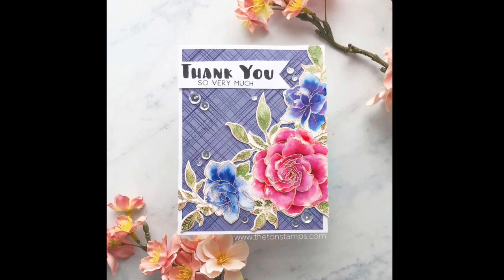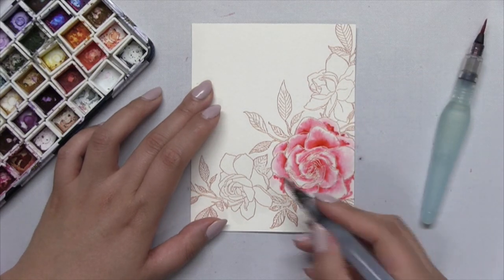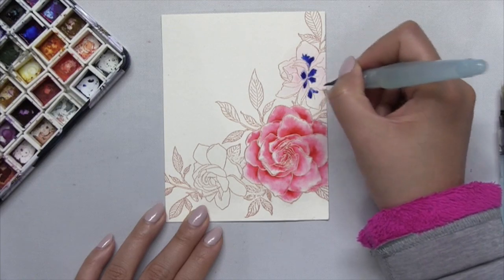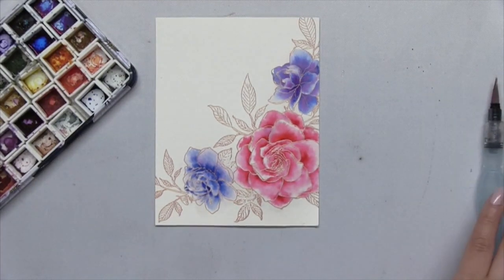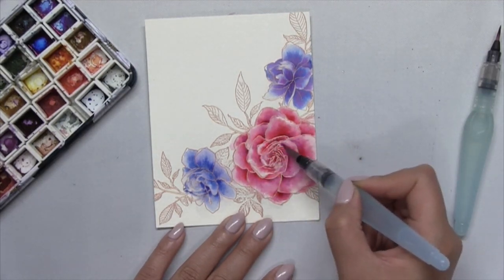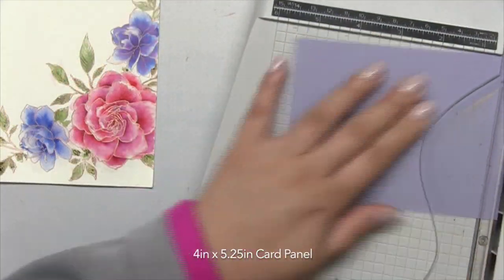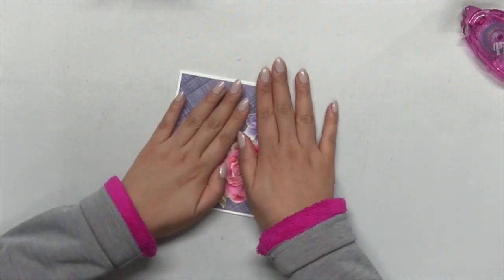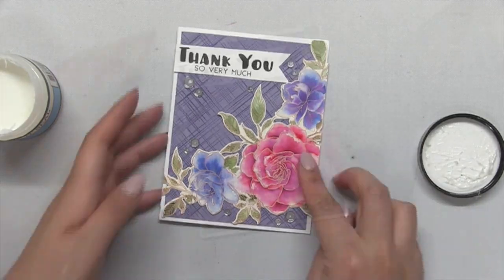Gardenia Wishes Thank You Card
Gardenia Wishes, 6x6 Photopolymer Set

Ken Oliver Color Bursts (Cadmium Red, Indigo, Cerulean Blue, Orchid, Terre Vert)

Baren Tool

Paint Palette (Floral Tin)

Canson XL 140lb Watercolor Paper, 9x12 Pad